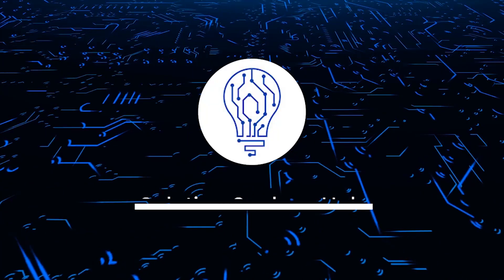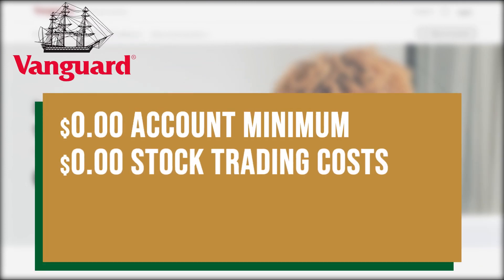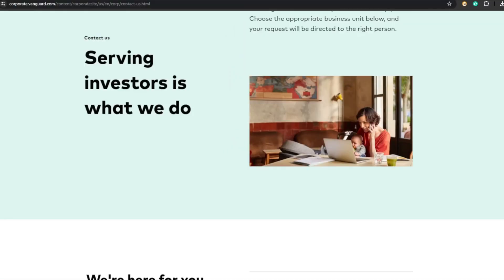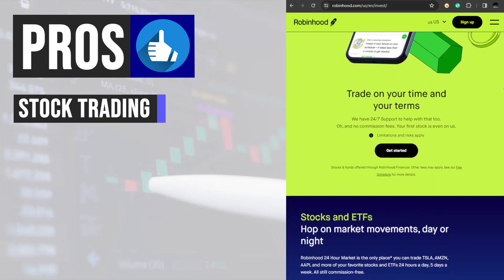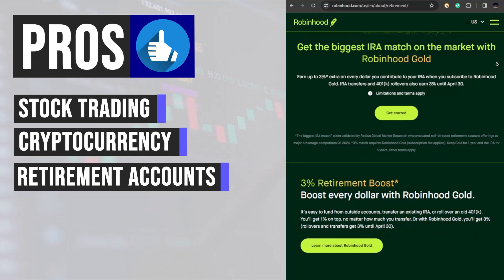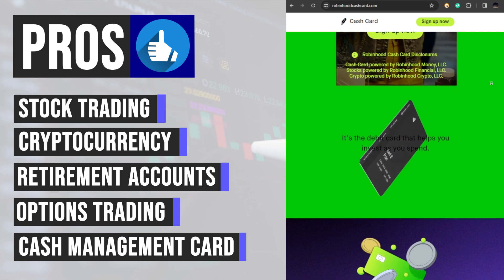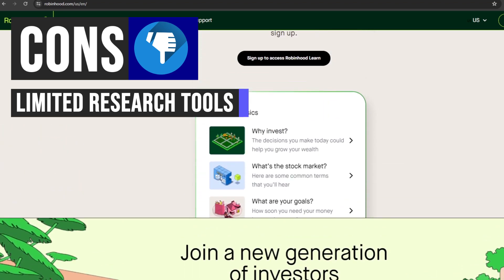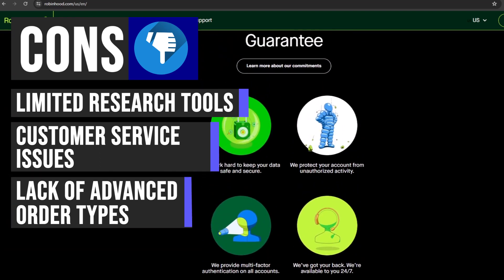Vanguard vs Robinhood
Discover the key differences between Vanguard and Robinhood to determine which platform is better for your investing needs. From fees and investment options to user interface and customer service, this comparison will help you make an informed decision on where to grow your wealth. Watch now to find out whether Vanguard or Robinhood is the right choice for your investment journey.